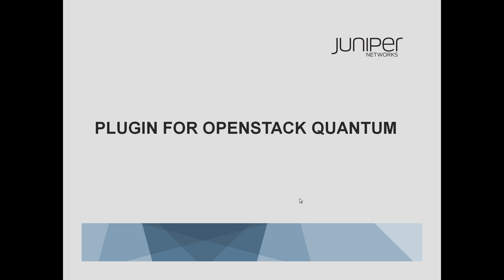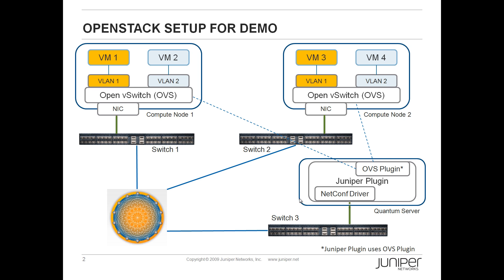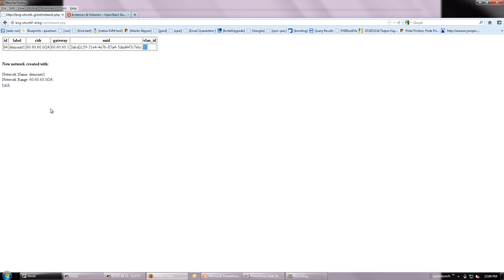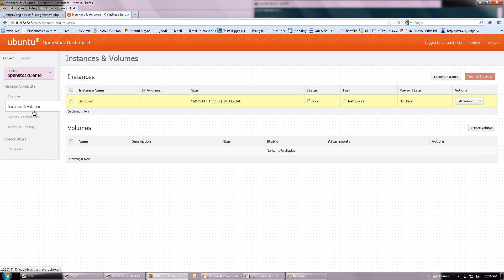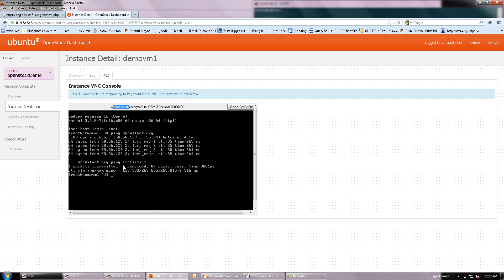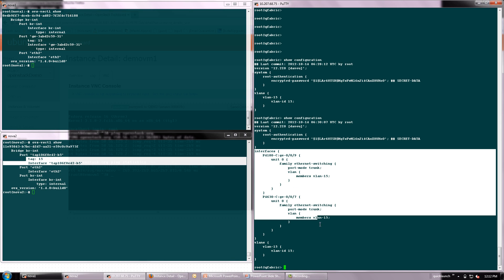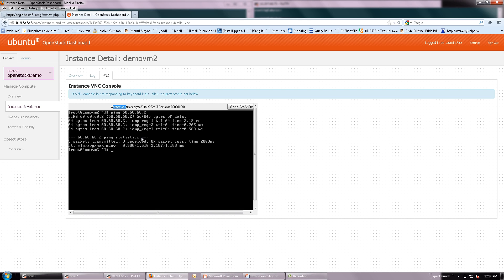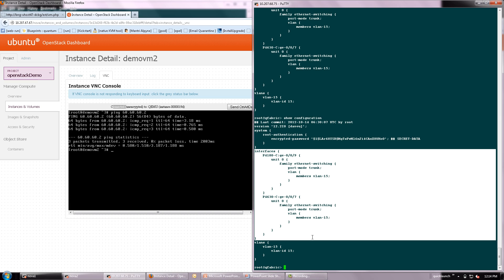Juniper Plugin for OpenStack Quantum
Juniper QFabric running OpenStack Quantum Demo